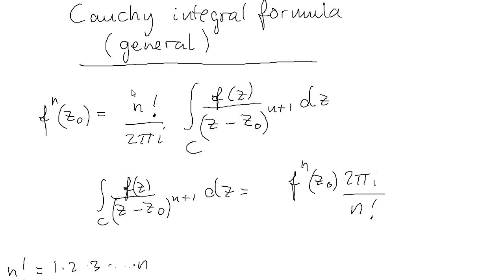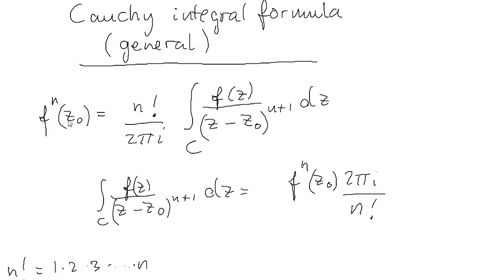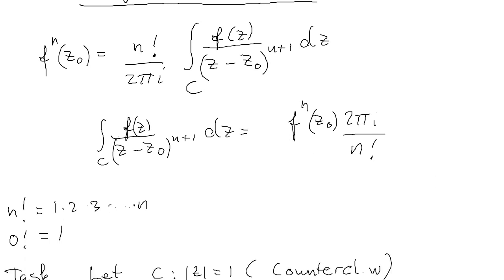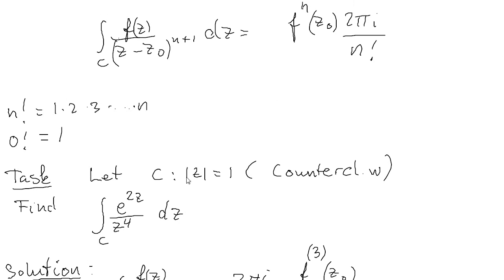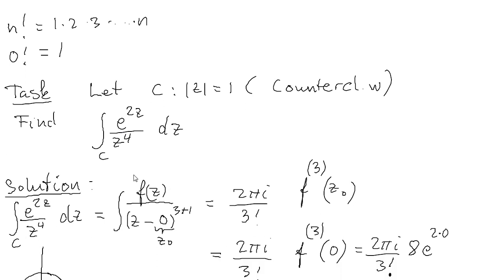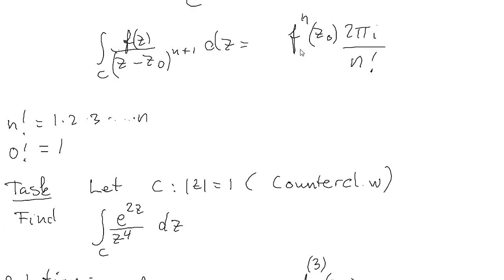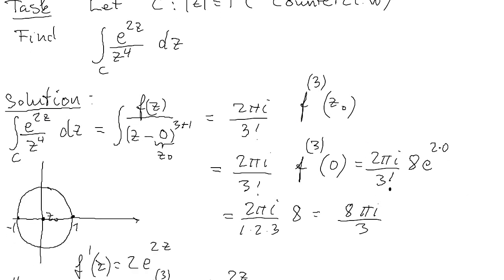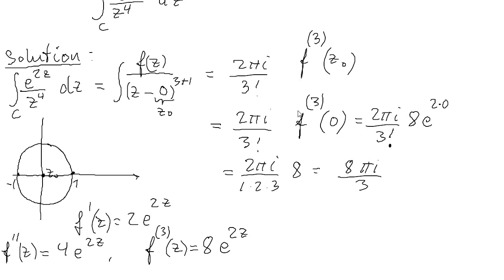fr106 Cauchys integral formula general